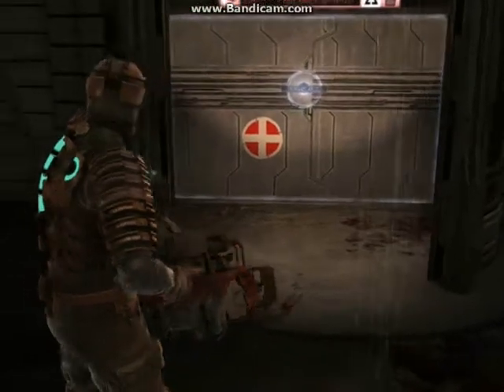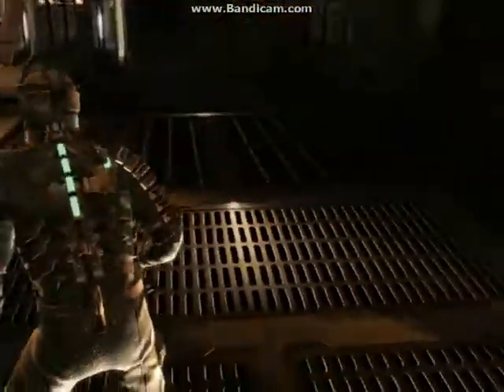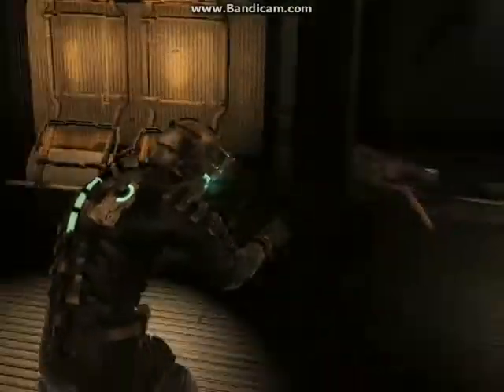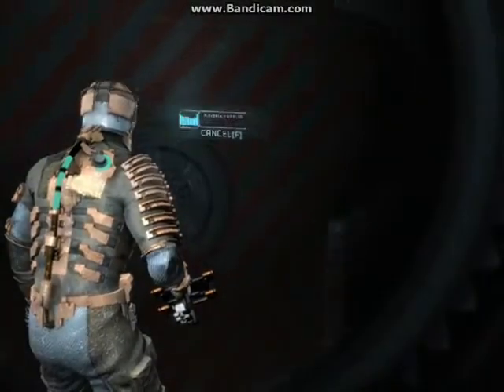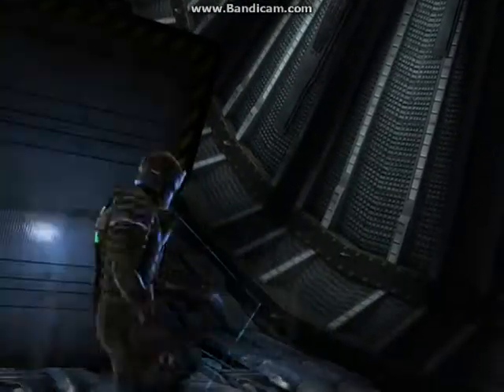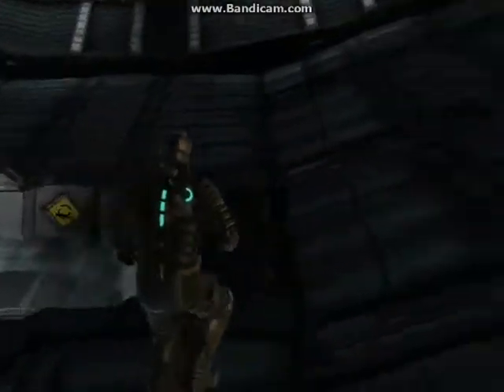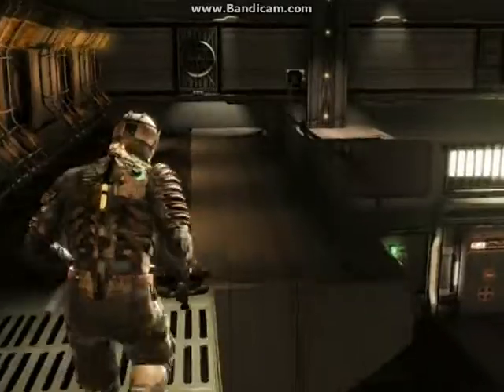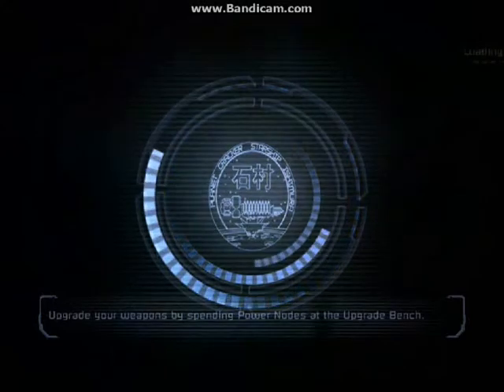Dead Space part 5 w/commentary [Zero Gravity]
So disorienting.